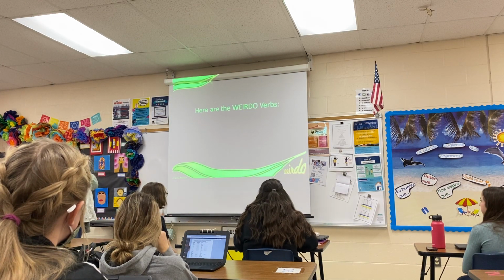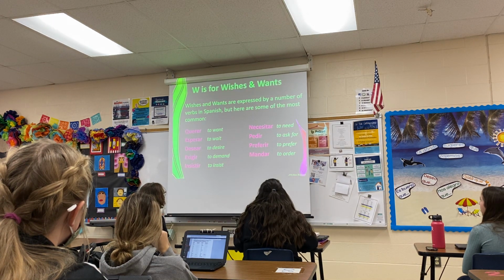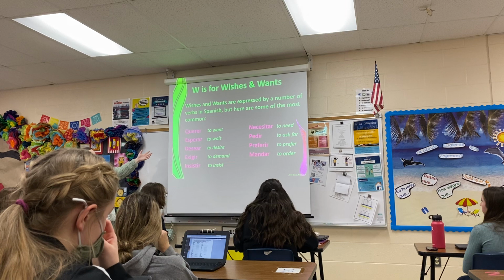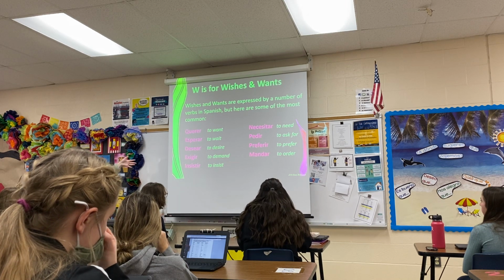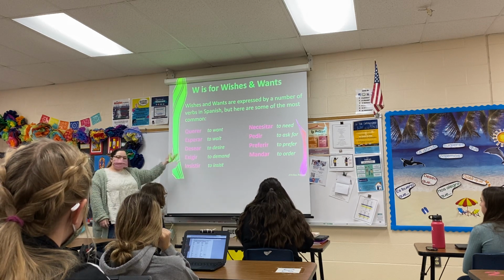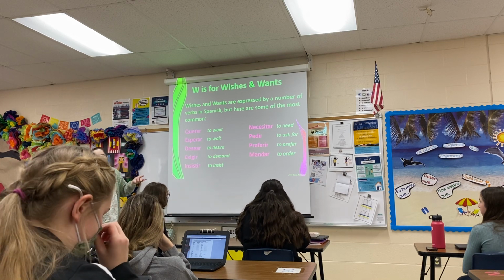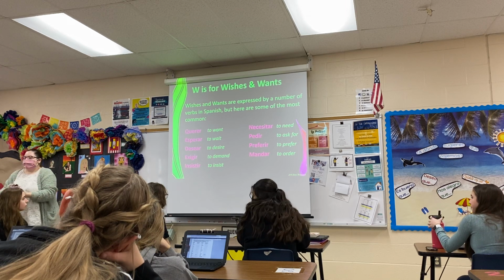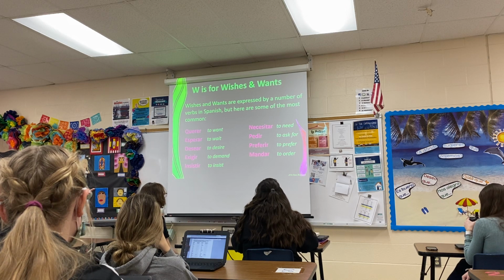Formal Observation 1